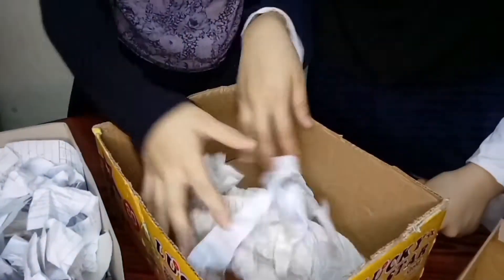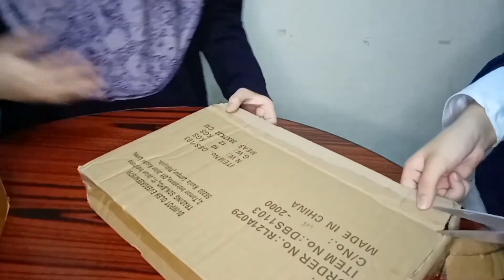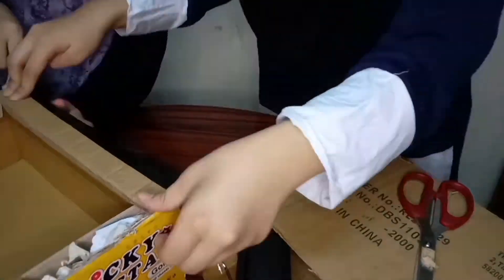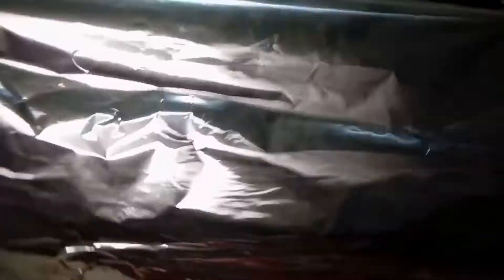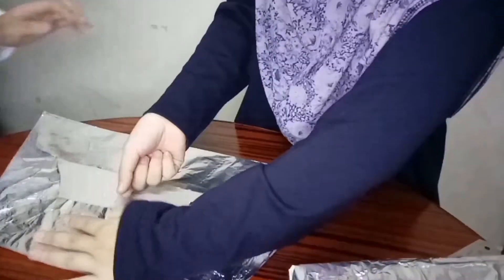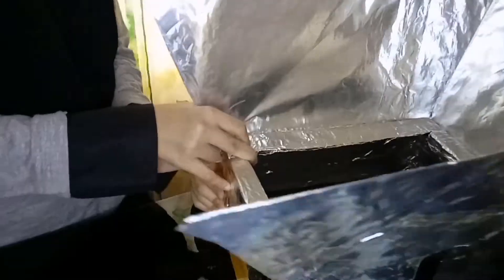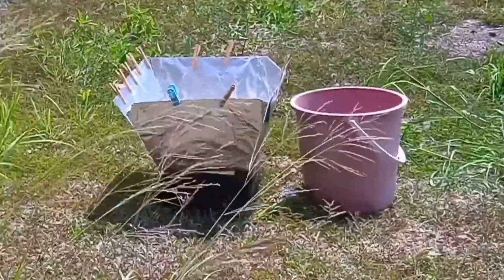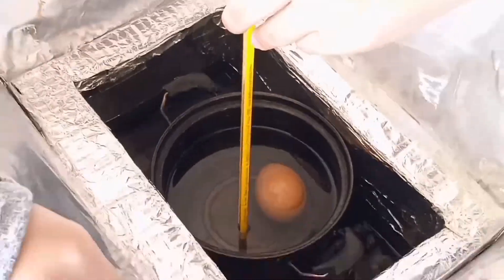SOLAR OVEN CHALLENGE 2021 BY DANIA JASMEEN AND DIANA AMANDA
Solar Oven Challenge (SOC) adalah pertandingan anjuran Bahagian Sukan, Kokurikulum dan Kesenian (BSKK), Kementerian Pendidikan Malaysia (KPM) dengan kerjasama semua Jabatan Pendidikan Negeri (JPN).

Pertandingan ini berkaitan dengan bidang kejuruteraan dapur solar yang melibatkan Tenaga Boleh Baharu (TBB) dan Kecekapan Tenaga (KT) serta pengurusan sisa. Pertandingan ini melibatkan elemen kebolehfungsian projek, reka bentuk, penerangan aplikasi konsep sains dalam bentuk rakaman video, pelaporan projek, dan juga sesi soal jawab. Dalam pertandingan ini, pasukan akan membina sebuah solar oven yang mampu memanaskan air dan memasak makanan.